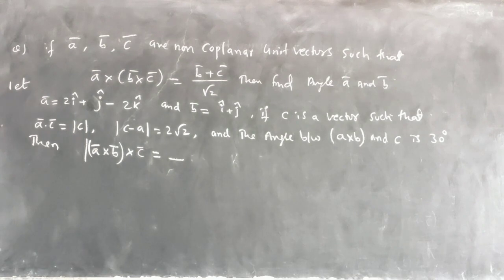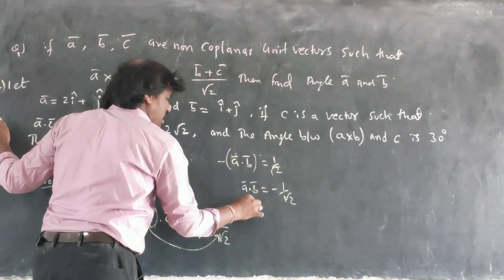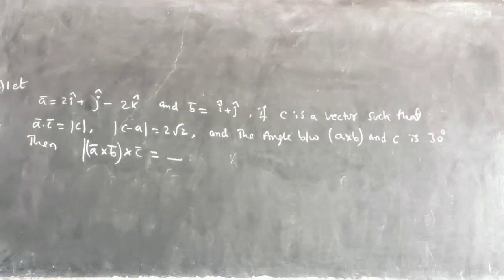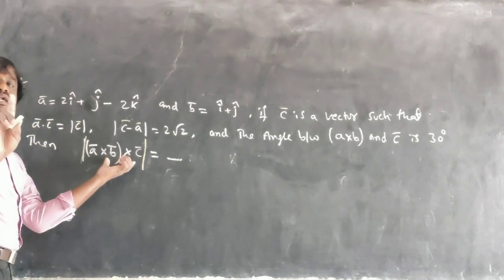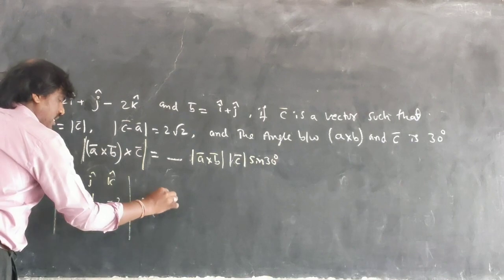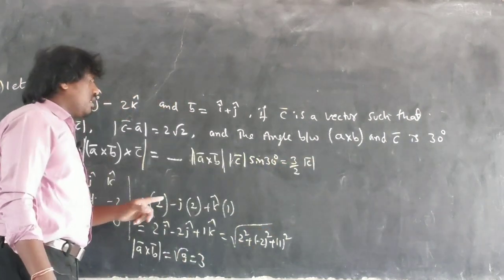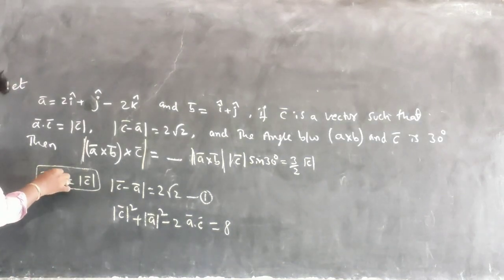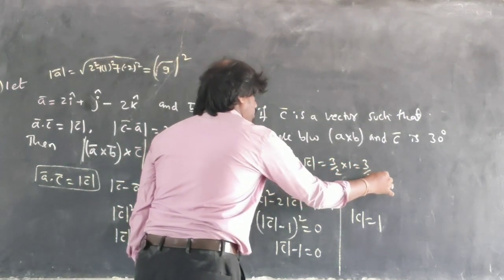VECTORS L 38 JEE MATHEMATICS | G GOPAL REDDY